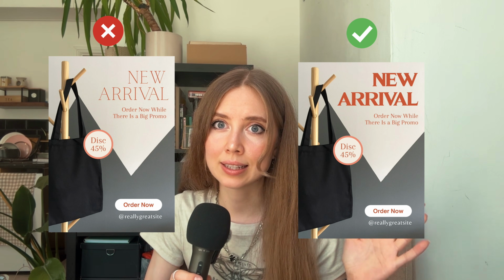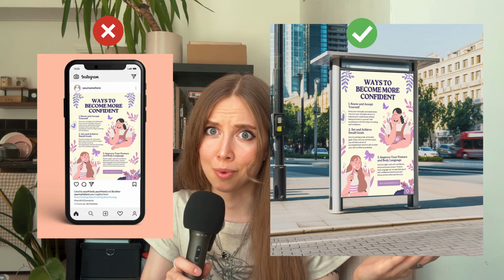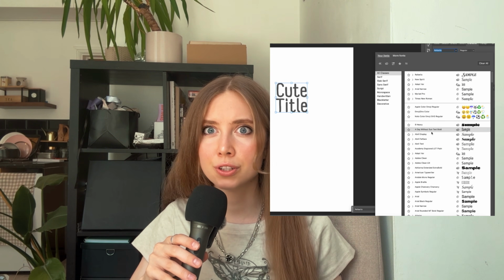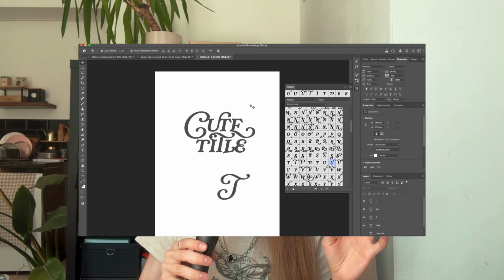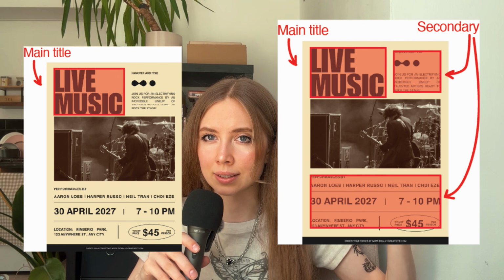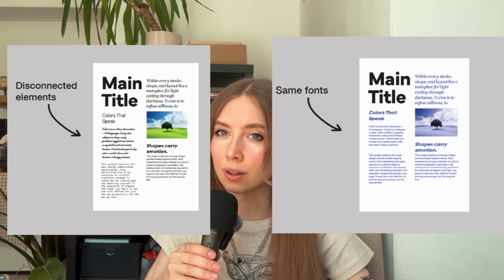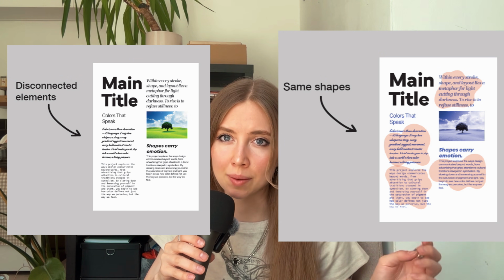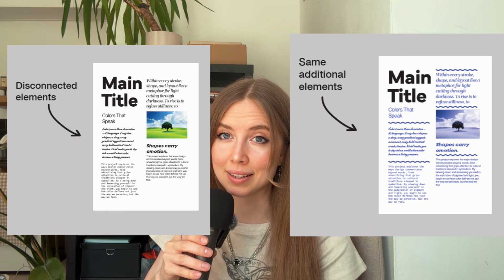5 Poster Design Mistakes Every Beginner Makes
Stop making these common poster design mistakes!
In this video, I’ll break down 5 poster design mistakes that can make your work look amateur — and more importantly, I’ll show you how to fix them. Whether you’re a beginner or an experienced designer, avoiding these mistakes will help you create posters that are eye-catching, professional, and impossible to ignore.

00:00 Intro
00:34 Tip 1
02:43 Tip2
04:33 Tip 3
06:25 Tip 4
09:09 Tip 5
10:19 Outro